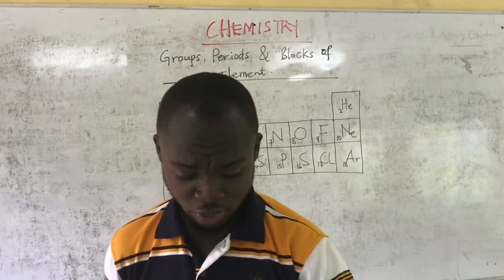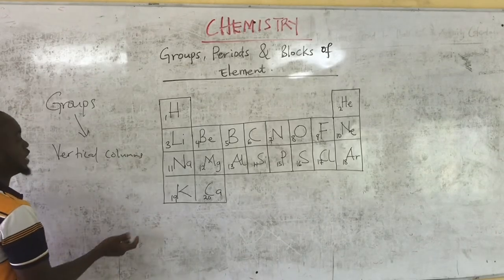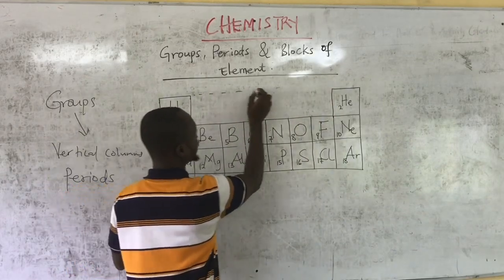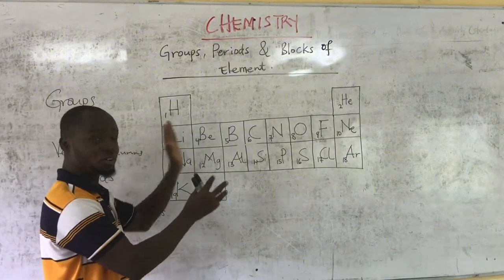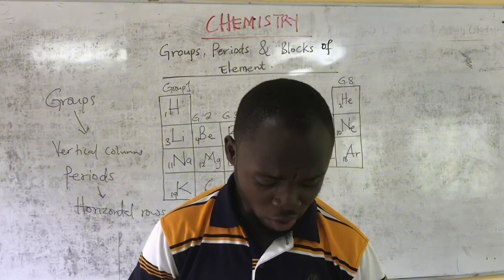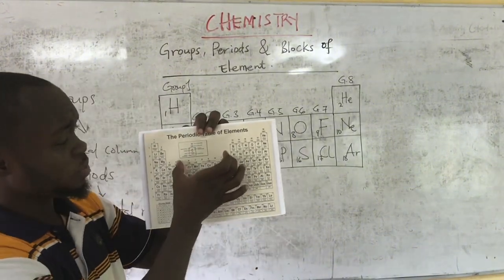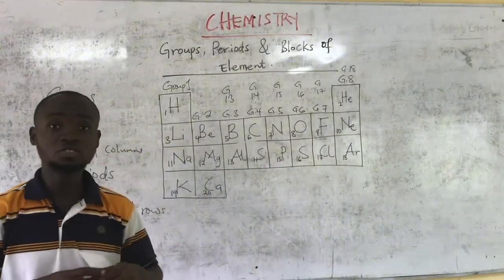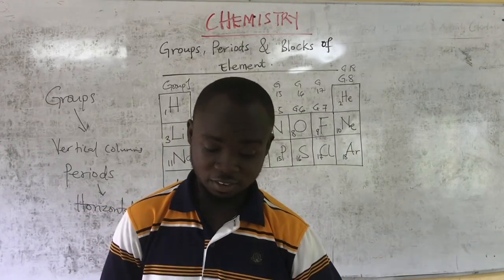Groups and Period’s on the Periodic Table, Part 1